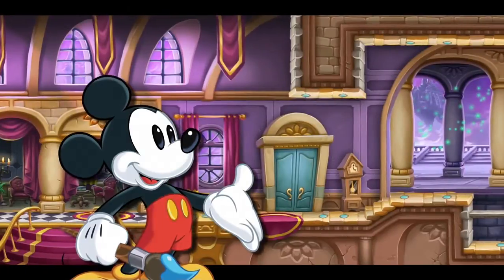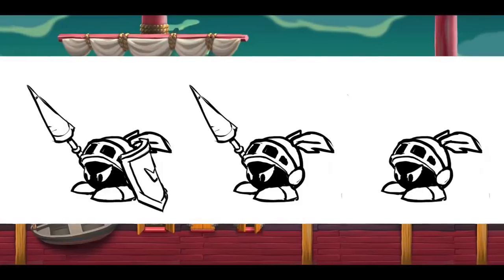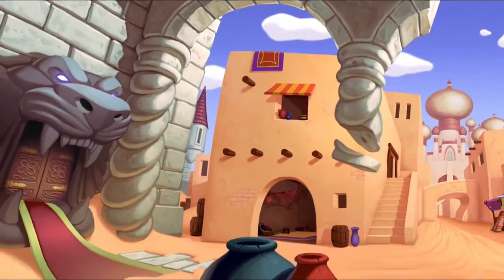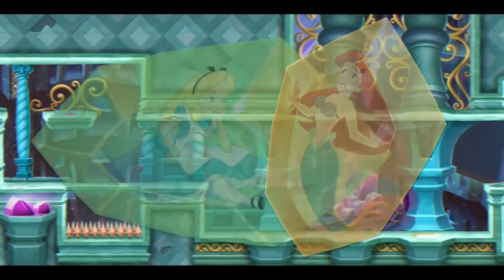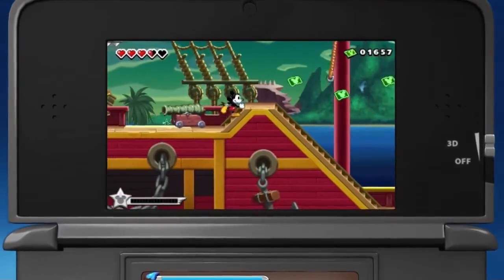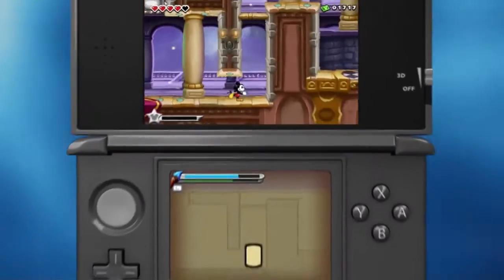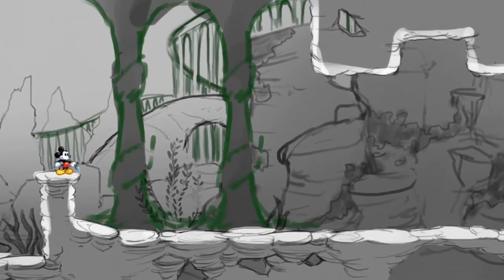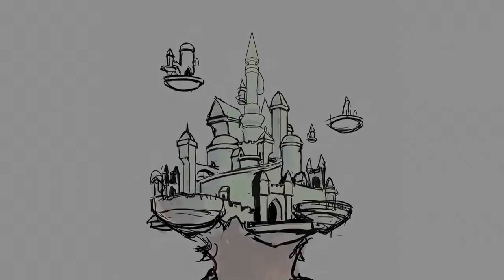Epic Mickey: Power of Illusion trailer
A look at the making of Epic Mickey: Power of Illusion.